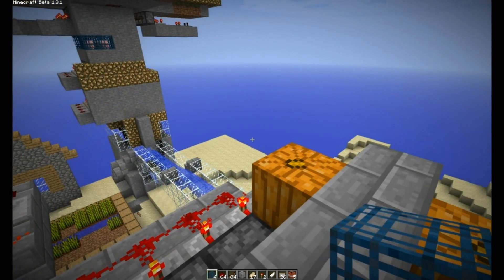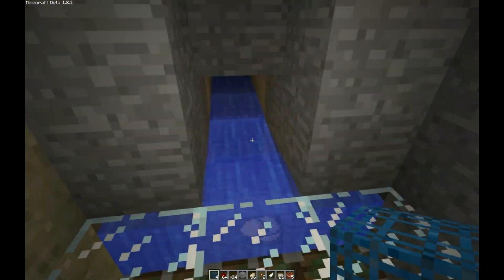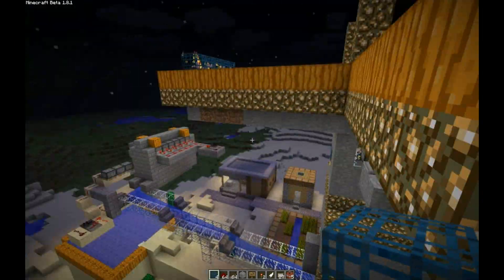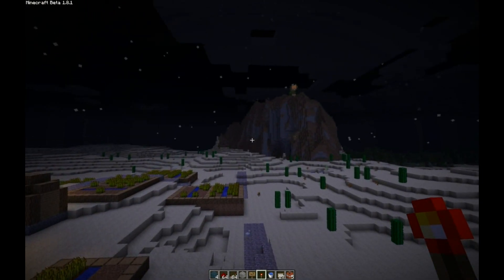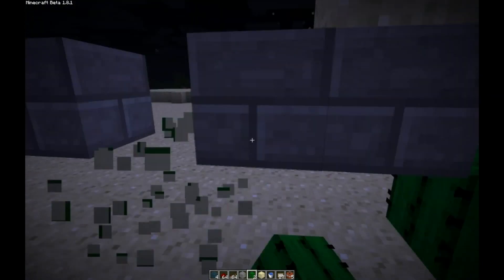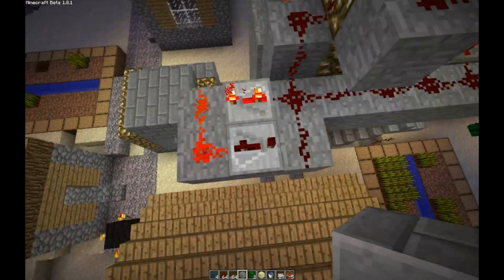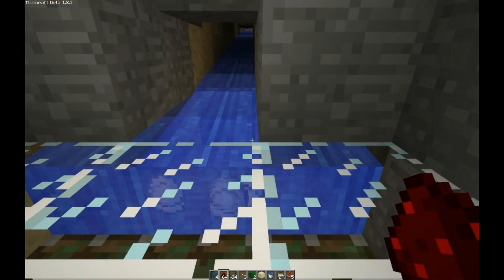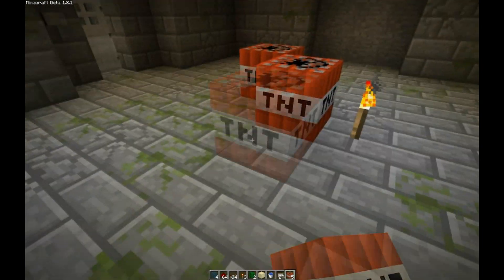Minecraft Factory Part 2